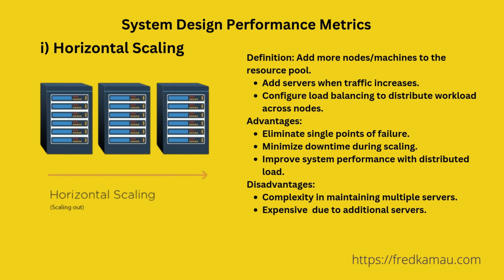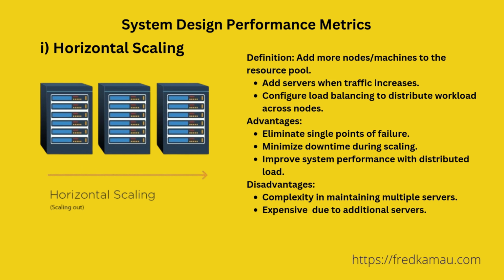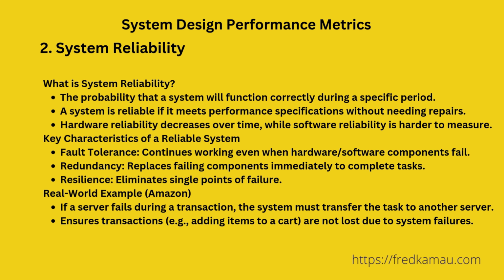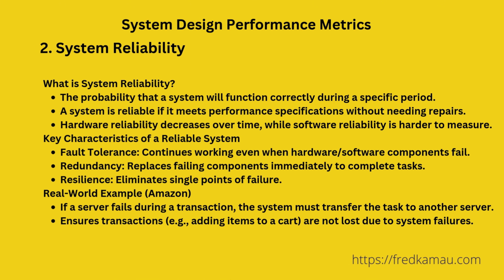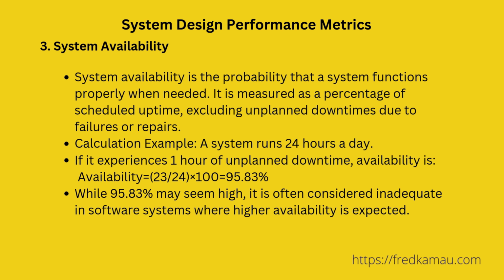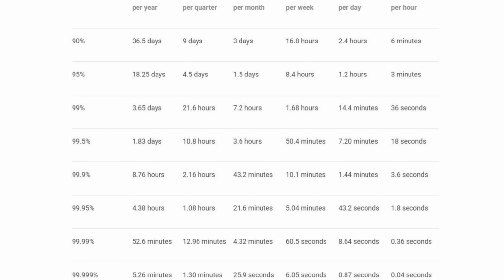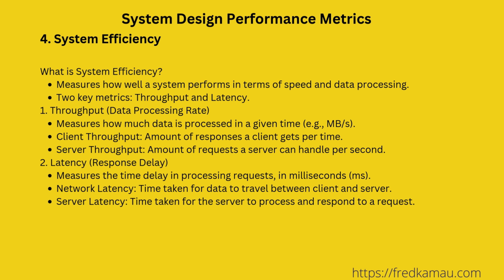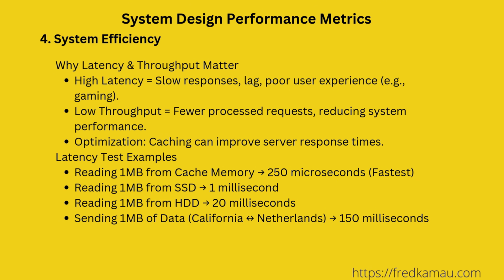Introduction to System Design | Beginner’s Guide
Are you new to system design? In this tutorial, I break down the key concepts from my article: Introduction to System Design. You'll learn the fundamentals of designing scalable, efficient, and maintainable systems.

🔹 What You’ll Learn:
✅ Key components of a well-structured system
✅ Scaling strategies and best practices